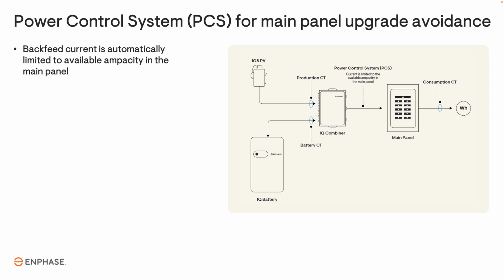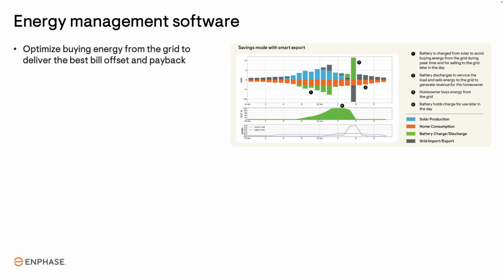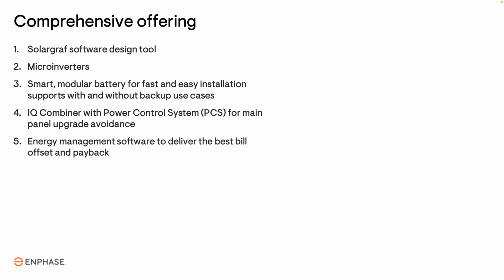The Enphase comprehensive offering for NEM 3.0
Learn about the comprehensive offering Enphase has assembled to help sales professional thrive under the new paradigm of NEM 3.0.